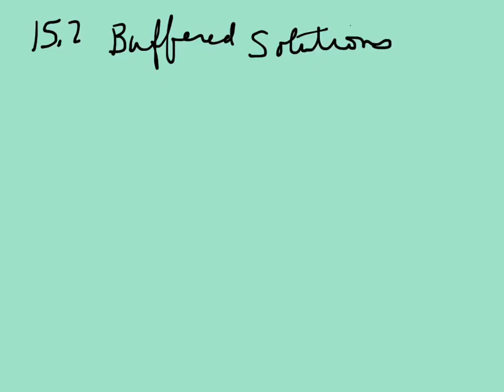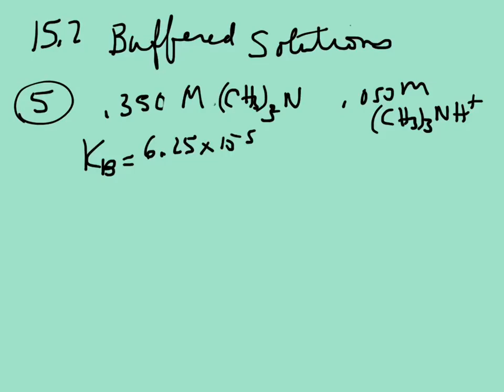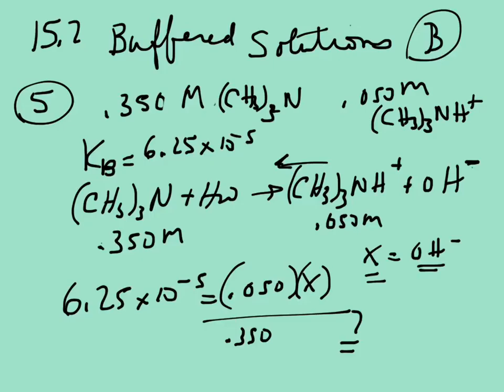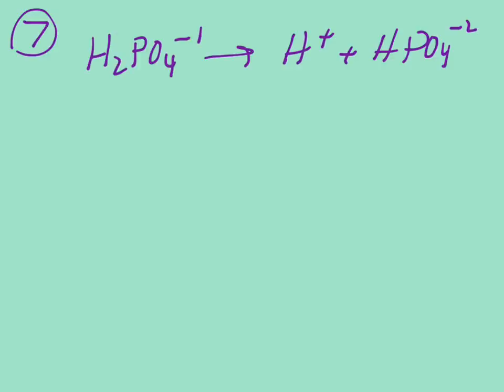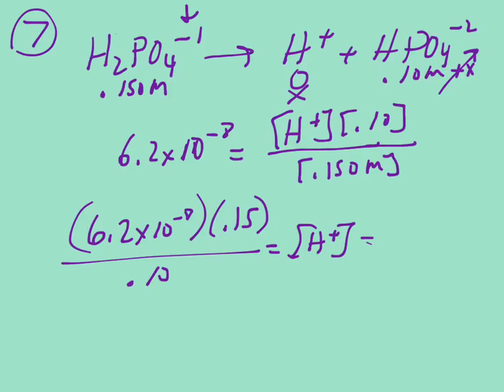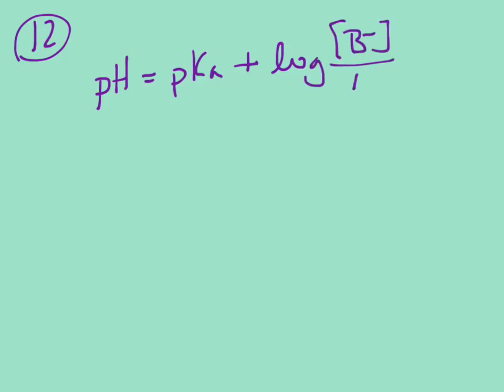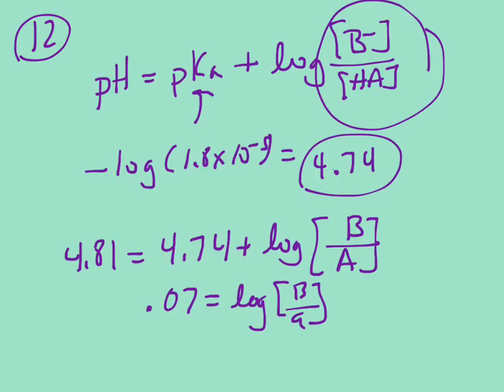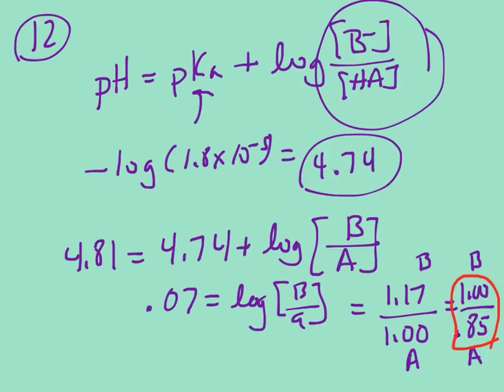AP Buffered Solutions